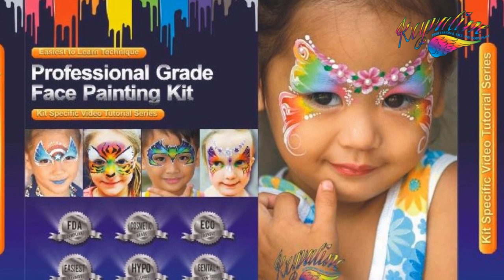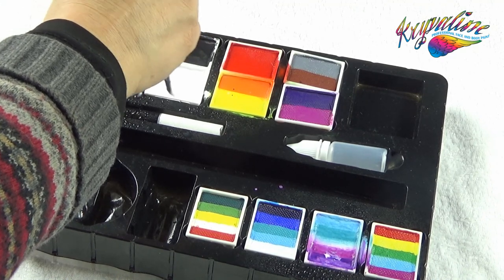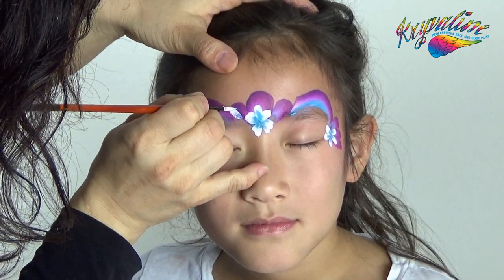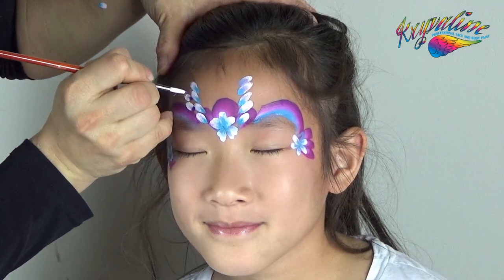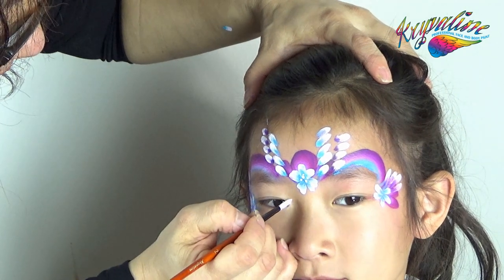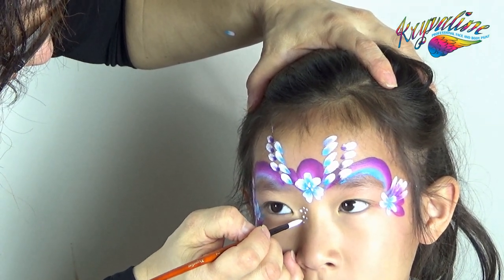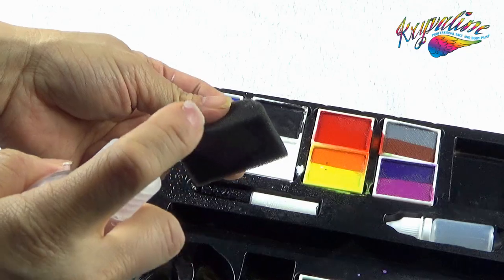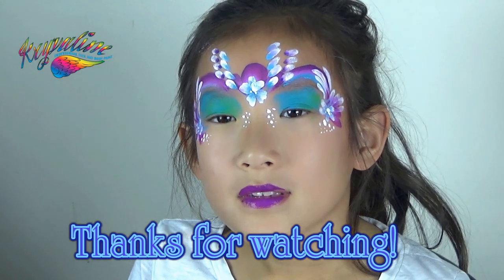Kryvaline Professional Grade Face Painting Kit video tutorial series- Floral Princess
Kryvaline Professional Grade Face Painting (PGFP) kit video tutorial series- flat brush one stroke and double loading technique.